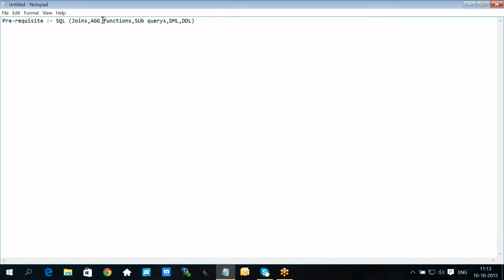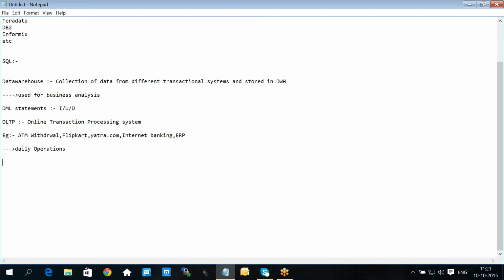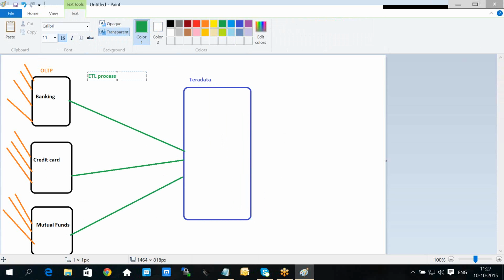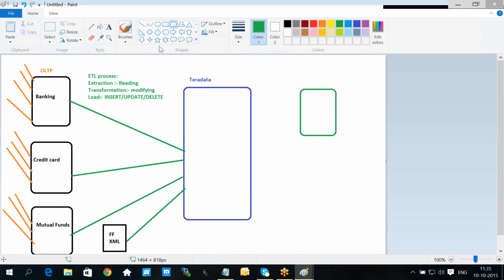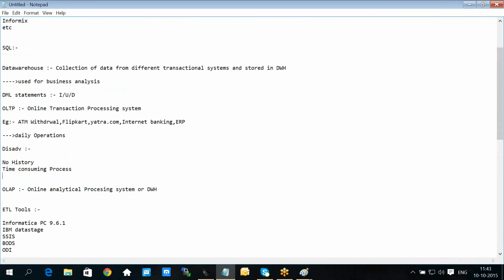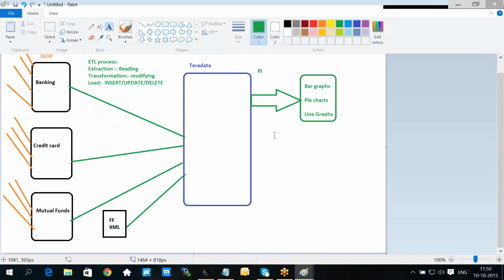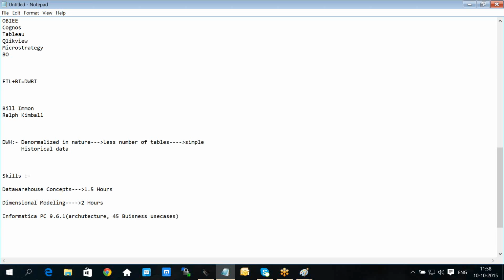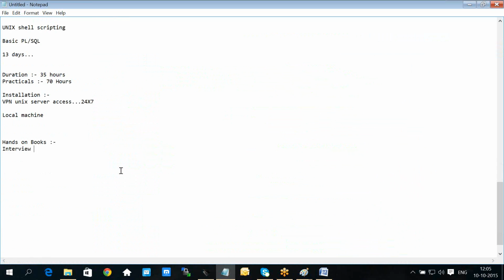Informatica Training | Infromatica Online Training Videos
Tek Classes provides the Informatica Data Quality online training , helps the learners to practice and perfect their Informatica skills Anytime, Anywhere. Tek Classes offering comprises of quality hands on labs which helps you to crack the Informatica data quality certification program.